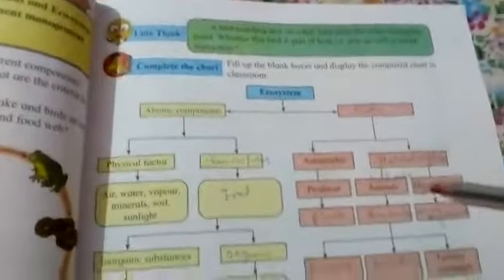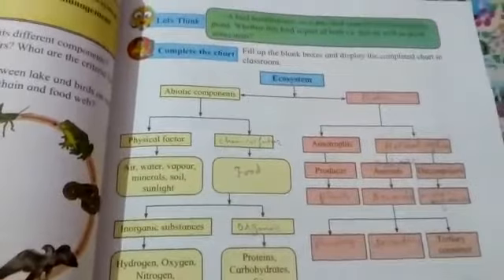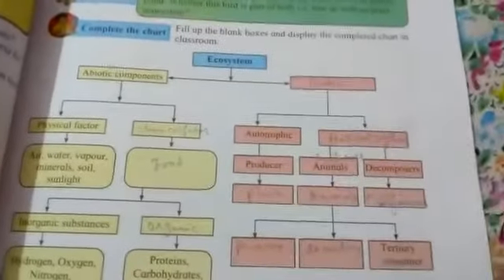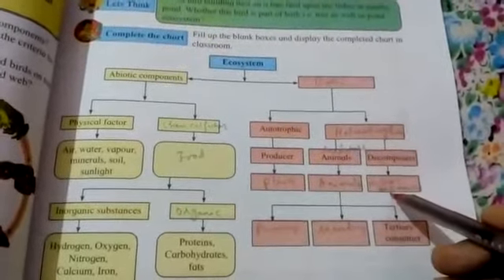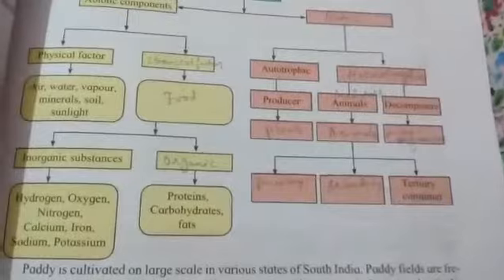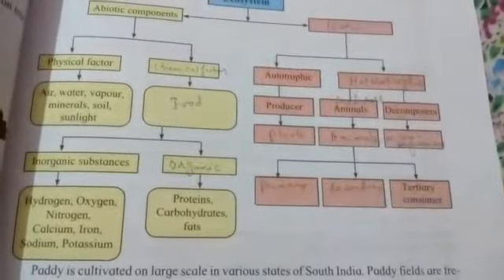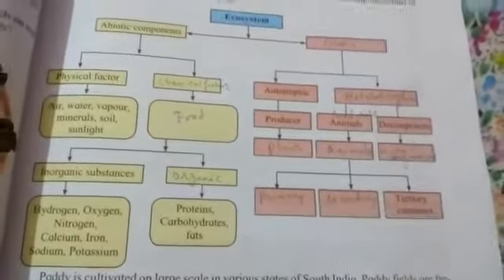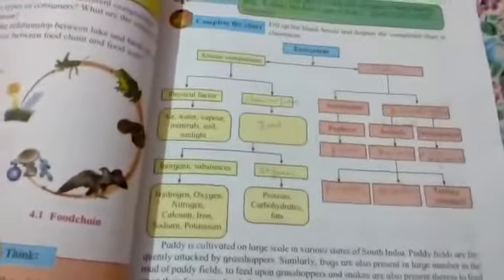Science 2- poonam madam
Ch4, environmental management